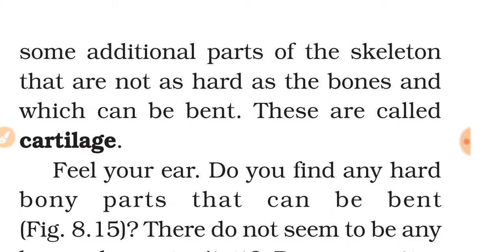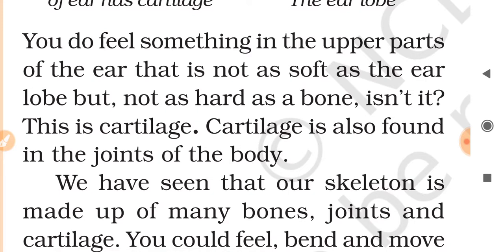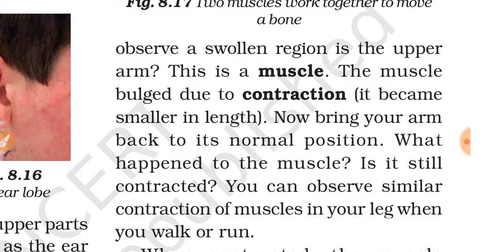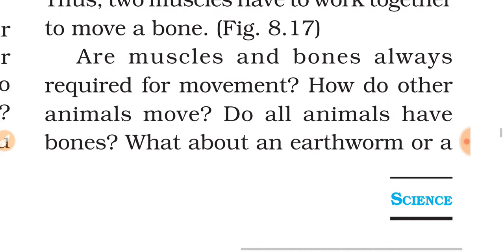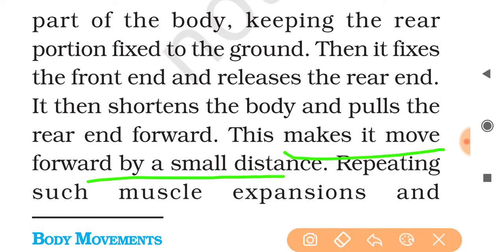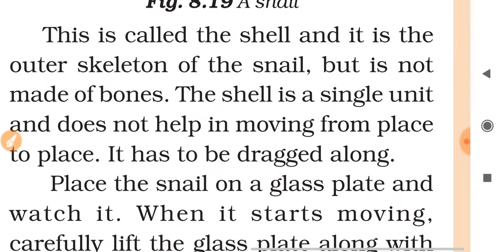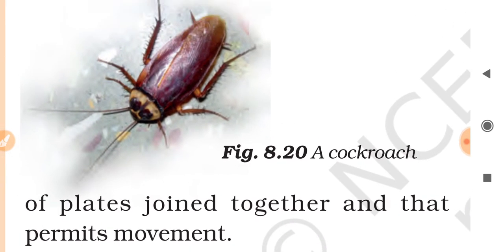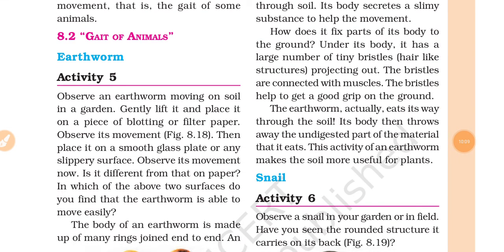Cartilage and movement in animals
This video is related to NCERT, CBSE, ICSE, Science students.